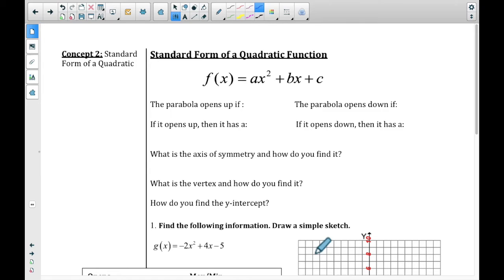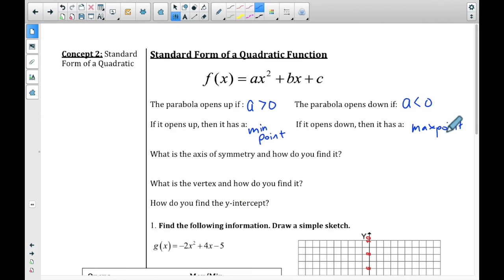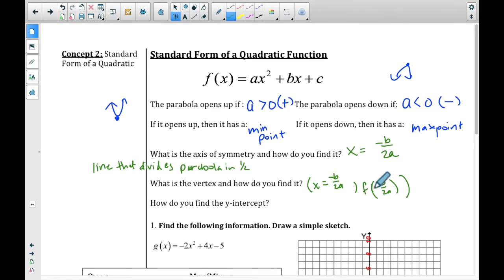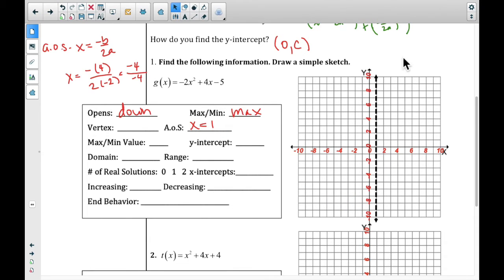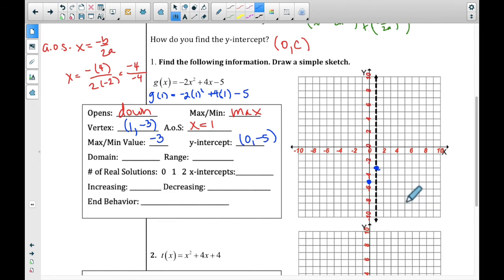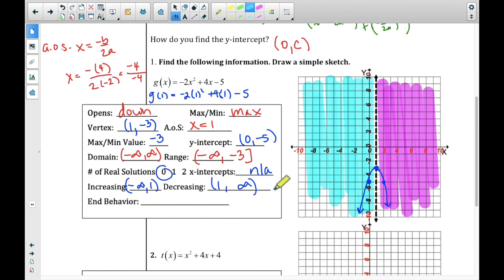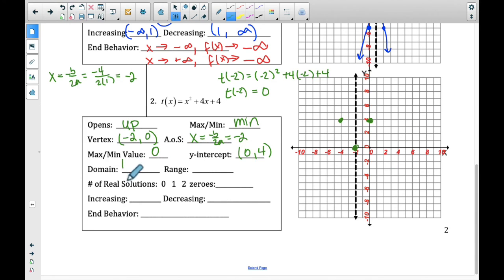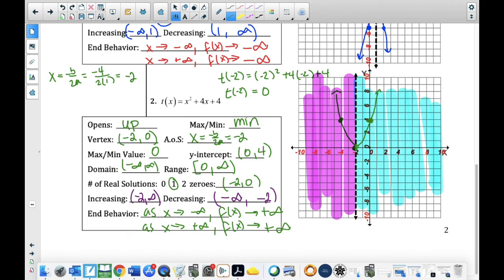4.1B Standard Form